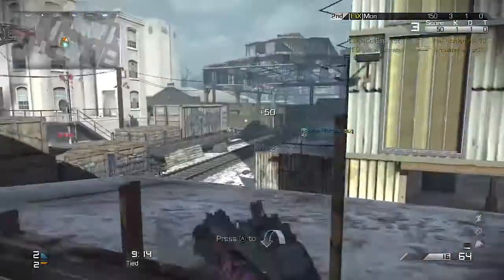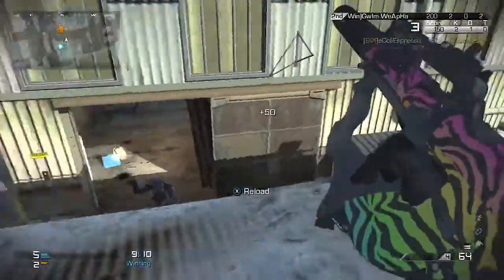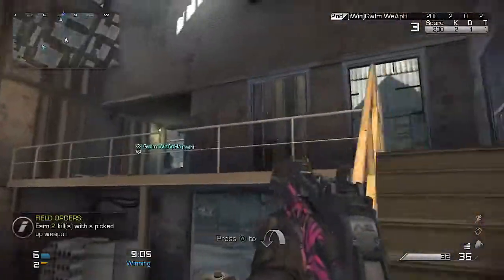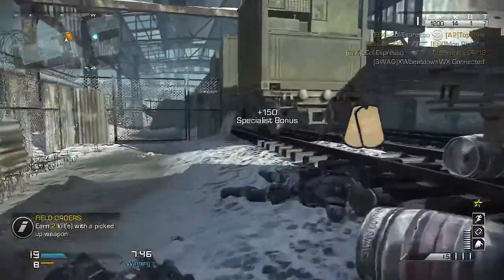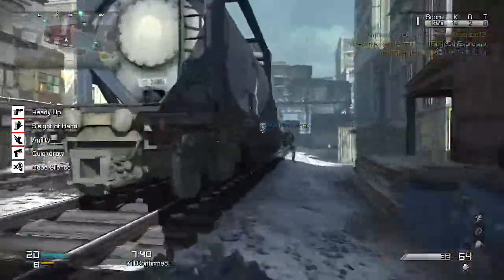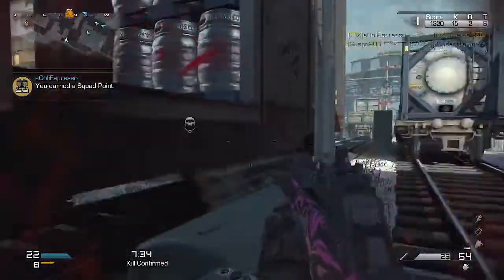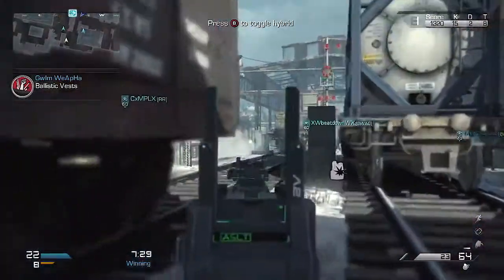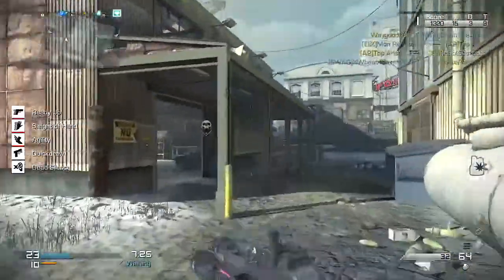Call of Duty Ghosts THE BEAUTY OF THE NEW POINTSTREAK HOT FIX REWARDED FOR PLAYING OBJECTIVELY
"Call of Duty black ops 2 is a first-person and third-person shooter video game franchise. The series began on the PC, and later expanded to consoles and handhelds. Several spin-off games have also been released. The earlier games in the series are set primarily in World War II, including Call of Duty, Call of Duty 2, and Call of Duty 3. Beginning with Call of Duty 4: Modern Warfare, which is set in modern times, the series has shifted focus away from World War II. Modern Warfare (released November 2007) was followed by Call of Duty: World at War and Call of Duty: Modern Warfare 2. Black Ops (released November 2010) takes place in the Cold War, while Modern Warfare 3 , black ops 2 (released November 2011) takes place in a near-future setting. Black Ops II (released November 2012) takes place in the year 2025. Call of Duty: Ghosts was released in November 2013. In May 2014, Advanced Warfare was announced. black ops 2.

The Call of Duty black ops 2 games are published and owned by Activision. While the studio Infinity Ward primarily still develops them, Treyarch has also developed several of the titles black ops 2 with the release of the studios' games interlaced  black ops 2 with each other. Some games have been developed by Gray Matter Interactive, Nokia, Exakt Entertainment, Spark Unlimited, Amaze Entertainment, black ops 2, n-Space, Aspyr, Rebellion Developments, Ideaworks Game Studio, Sledgehammer black ops 2 Games, and nStigate Games. The games use a variety of engines, including the id Tech 3, the Treyarch NGL, and the IW 5.0. black ops 2."